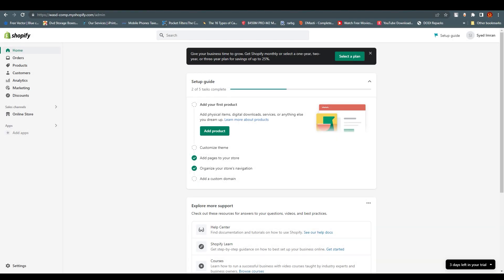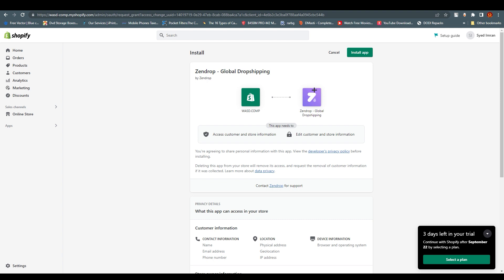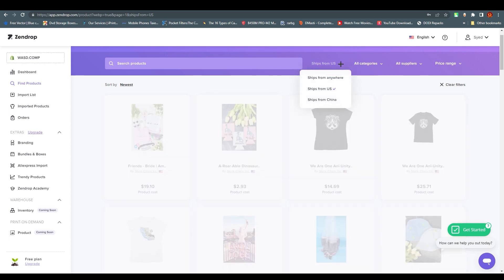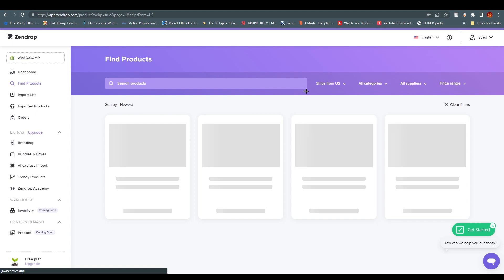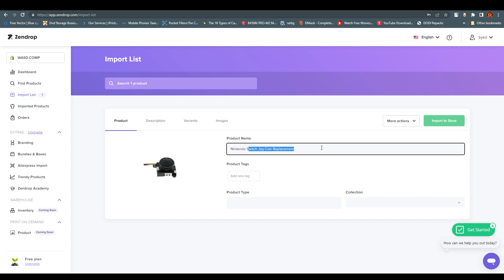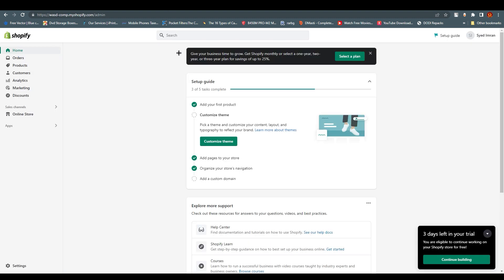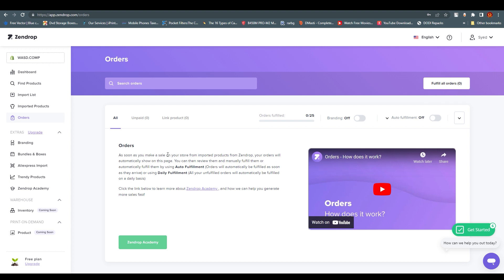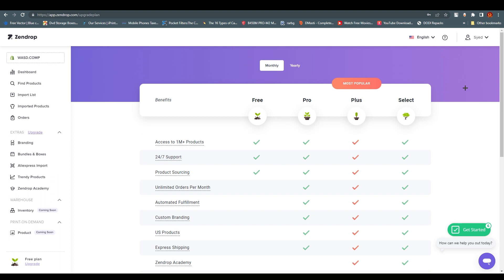How to Use Zendrop With Shopify For Beginners | Full Tutorial 2025